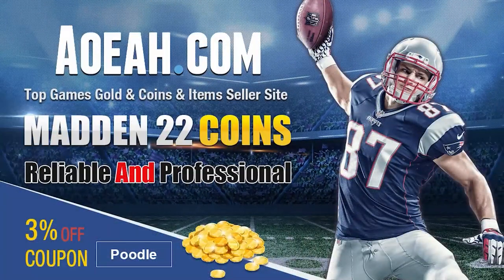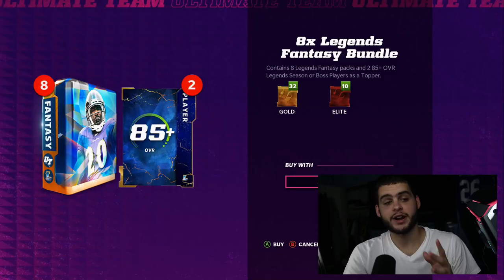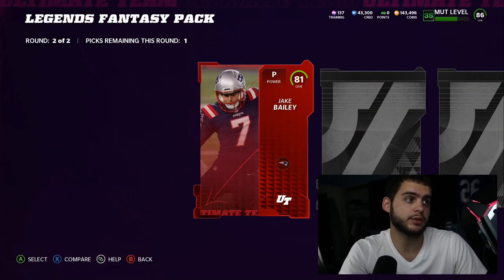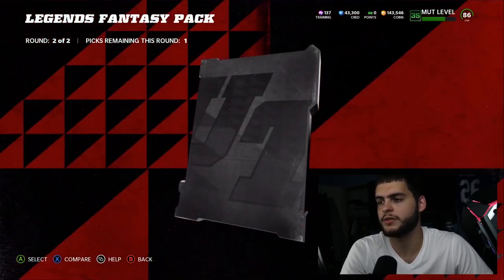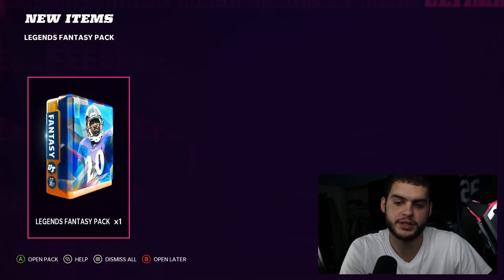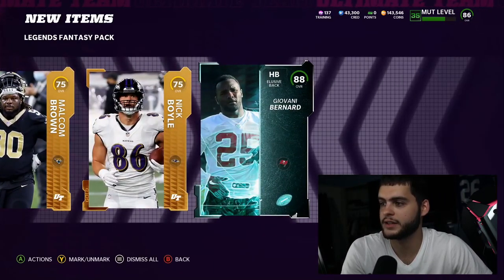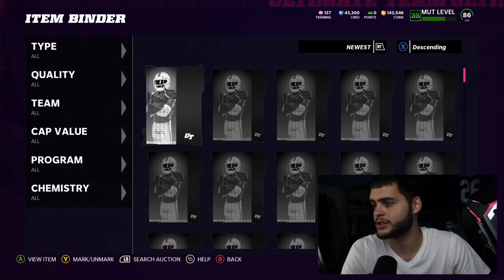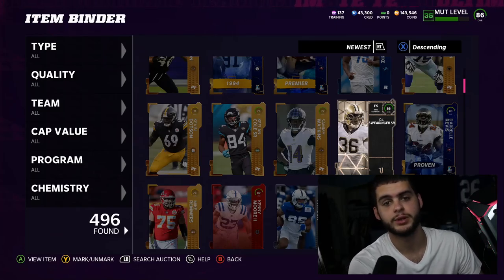FULL LEGEND PULL! OVER A MILLION COINS PULLED! LEGENDS FANTASY BUNDLE! | MADDEN 22